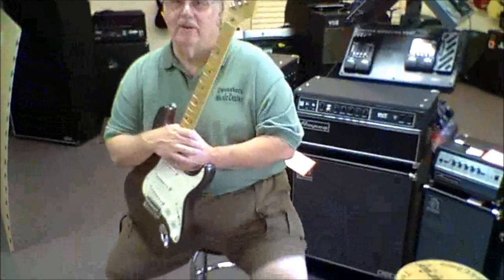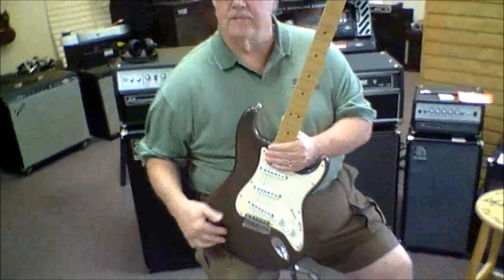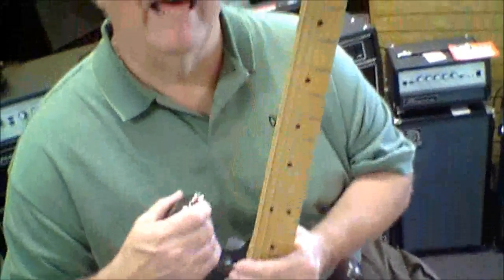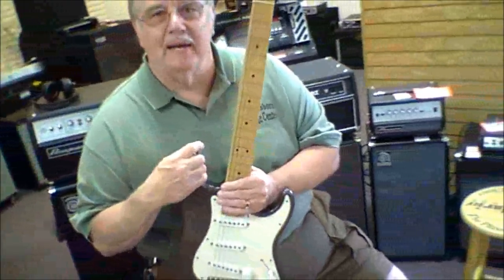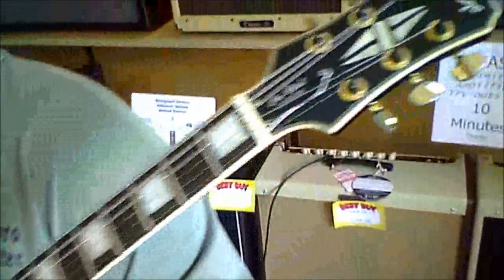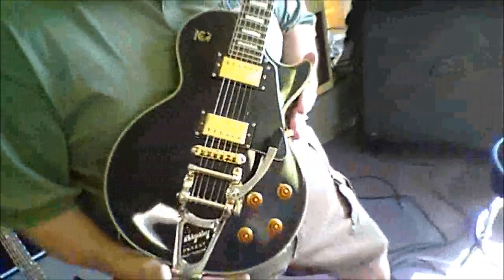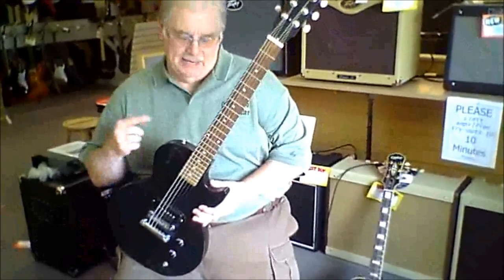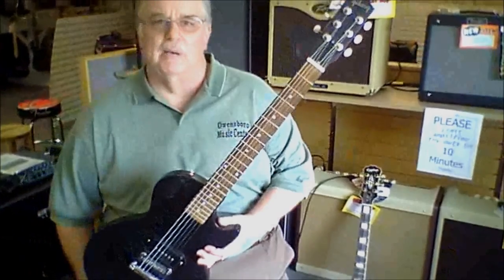Strat - Les Paul - Melondy Maker.wmv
Beautiful pre-owned Stratocaster, Les Paul and Melody Maker. Ready for a good home.